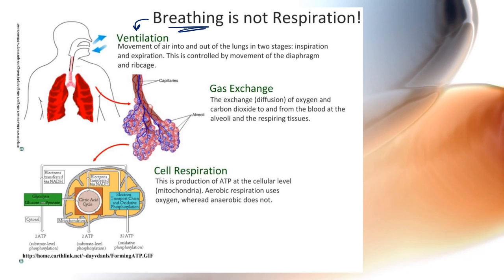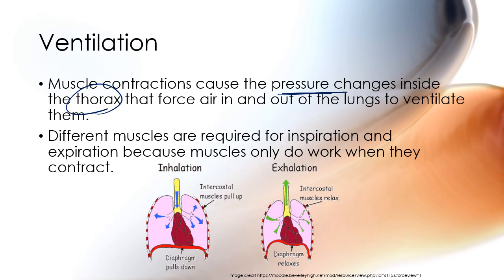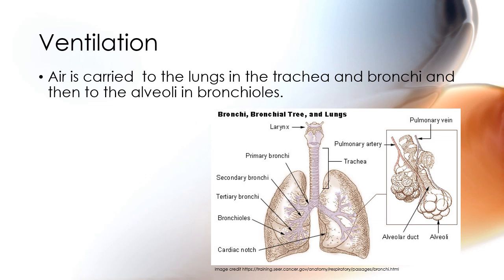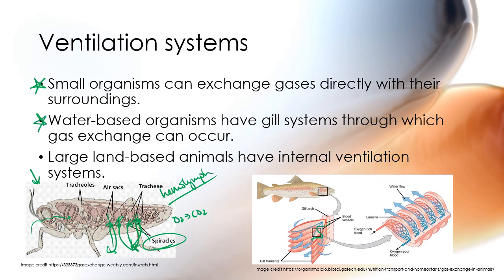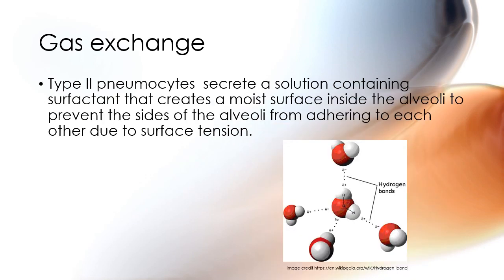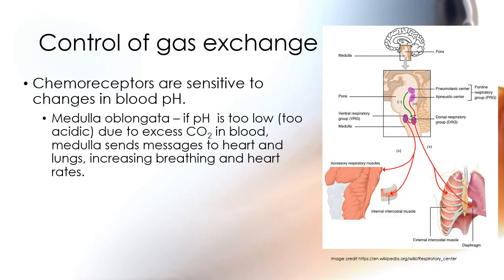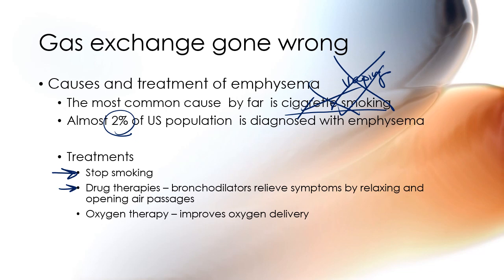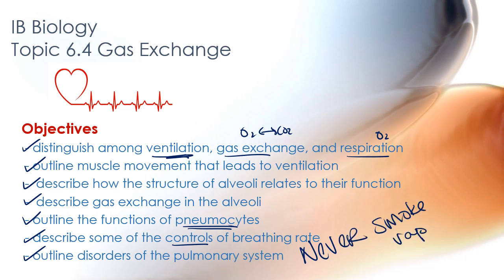IB DP Biology SL HL1 Topic 6.4 gas exchange